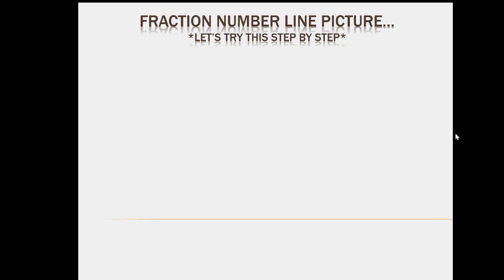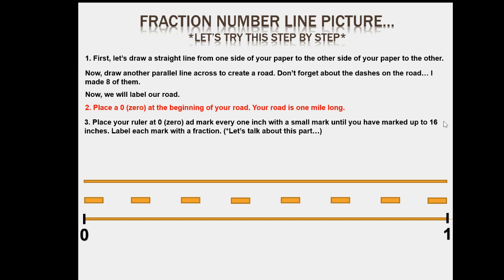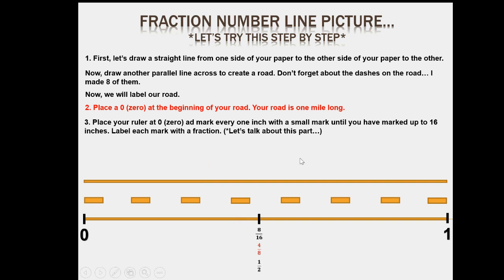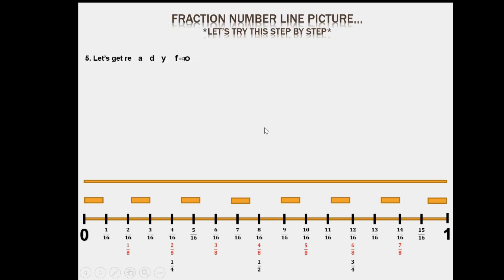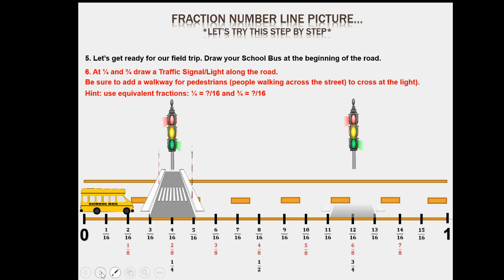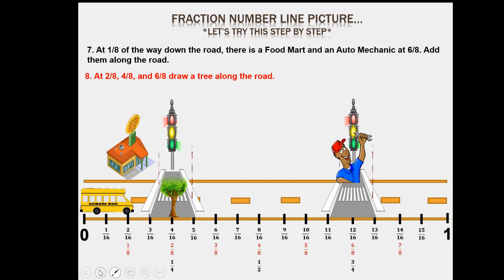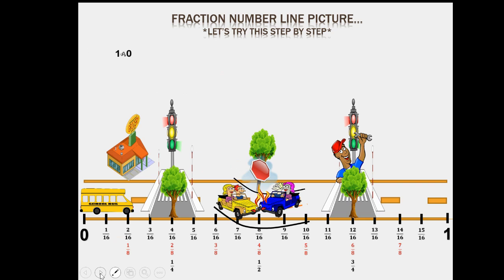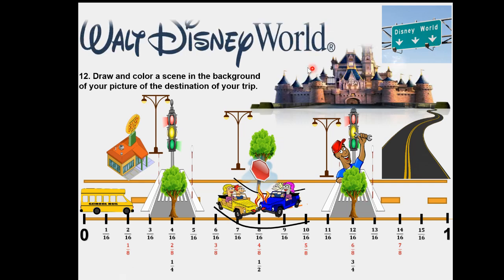Fraction on a Number Line Picture Activity Example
An example of our activity in which we use a set of provided set of steps and instructions to created a picture on a number. Also, it is practice for correctly placing numbers on a number line, and a bit of a refresher on some equivalent fractions.